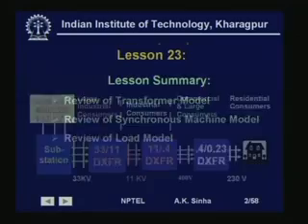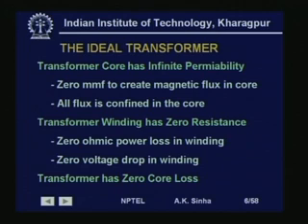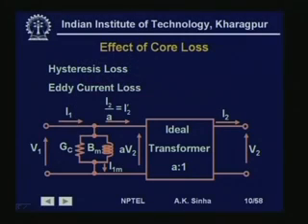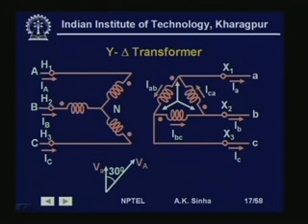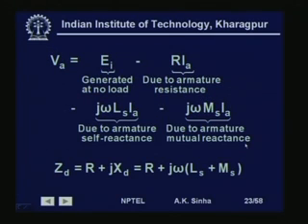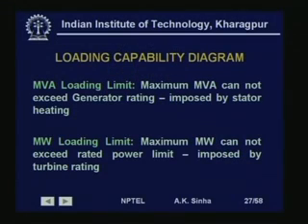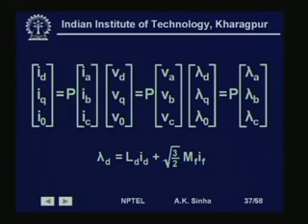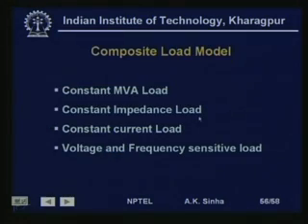Lecture - 23 Review of Power System Component Models